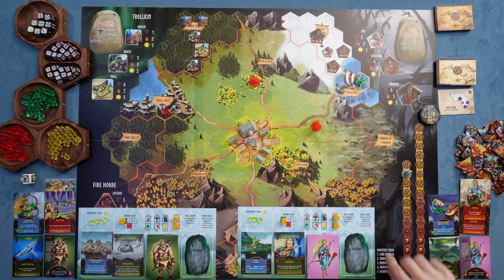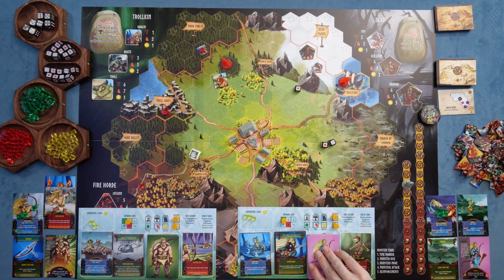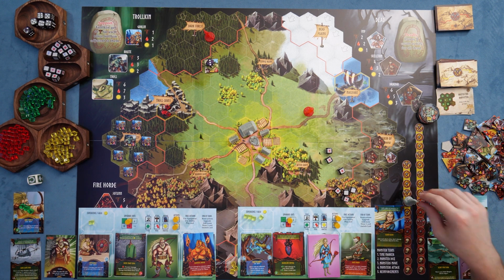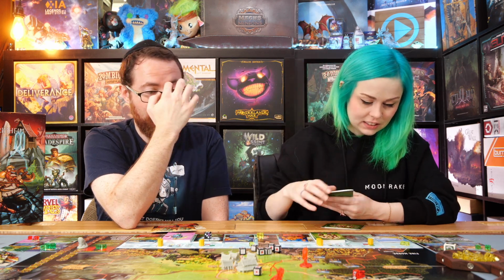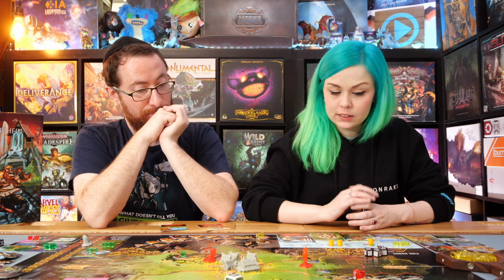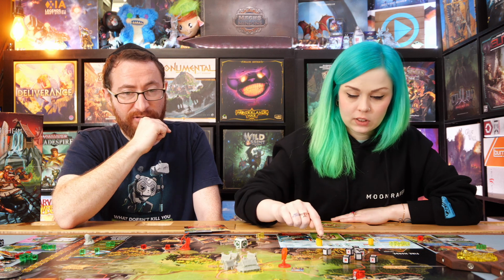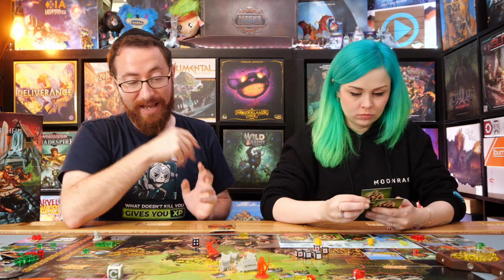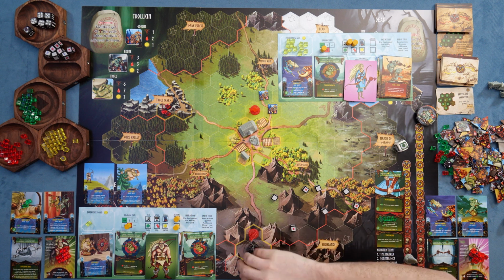Fate: Defenders of Grimheim Playthrough - Survive The Onslaught!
Freyja, the Norse goddess of fertility, joins Thor in Asgaard for a wedding along with all the proven warriors from Grimheim.
You’re not one of them.
Loki, the trickster god, sees his chance to destroy Freyja’s sacred well in Grimheim. Soon, monsters appear from all directions, advancing towards the small village where you are now the only defenders left. The fate of Grimheim is in your hands.

Fate is a cooperative game for 1-4 players who take the roles of talented but unexperienced heroes. Together, they defend Freyja’s well against trolls, the dead, and the fire horde monsters approaching from all sides of the game board.
Kill monsters to gain experience and upgrade your hero, solve quests to discover weapons and equipment, and stand shoulder to shoulder with your friends against the mighty monsters of Norse mythology.

TimeStamps:
0:00:00 - Introduction
0:00:50 - Overview
0:03:30 - The Game Begins
0:08:20 - Round One Cleanup
0:09:20 - Round Two Begins
1:25:00 - Game End Approaching